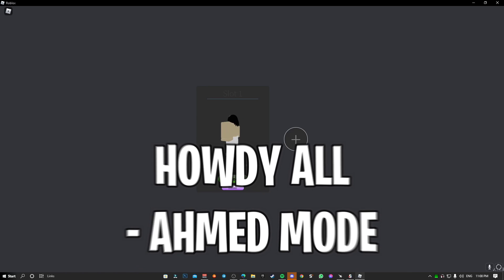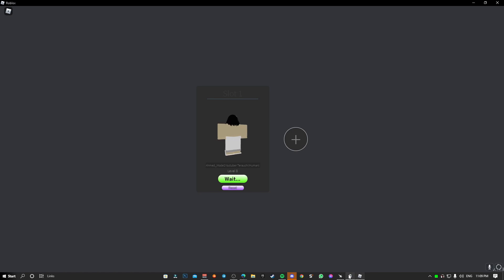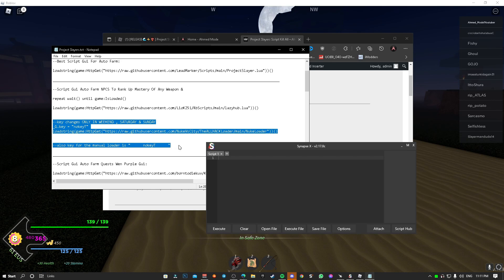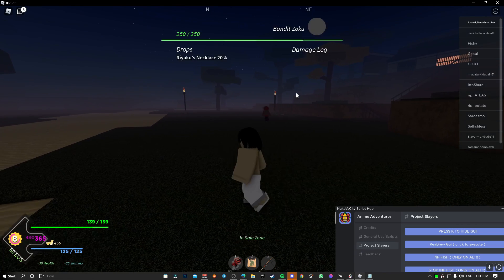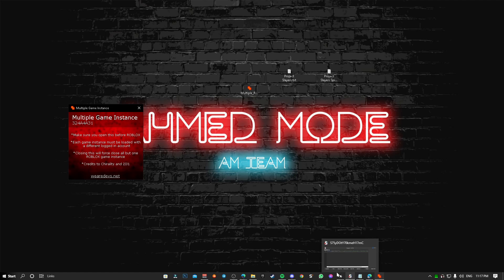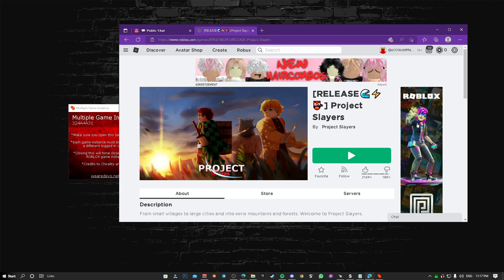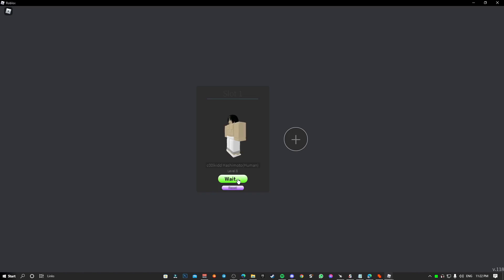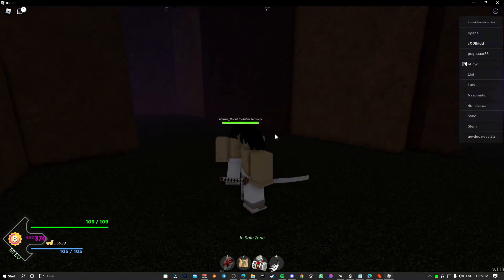[NEW] Project Slayers Script Hack Infinite Fish, Infinite Wen, Dupe Fishes - Roblox Pastebin 2022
✔️ Script Link ✔️

[ Project Slayers Script Hack Infinite Fish And Dupe Fishes And Infinite Wen PASTEBIN 2022 ]

I Worked Hard On This Video To Make You Smile/Enjoy 💜

✔️ DOWNLOAD ✔️ ENJOY WITH US IN ROBLOX. 😆😅😅😂😜😝

SUBSCRIBE FOR MORE AND TURN ON THE BELL 🔔  SO YOU WON'T MISS ANY NEW VIDEO AND LIKE 👍 TO SUPPORT ME AND SHARE THE VIDEO TO YOUR FRIENDS SO WE CAN GET TO 100K SUBSCRIBERS FAST ENJOY!!! 😄

(Ahmed Mode's Official Group)

💎My Discord Account💎: Ahmed Mode#5946

OUTRO:
💜 A.M. TEAM. ( Ahmed Mode Team.)💚

⚠️ COPYRIGHT! ⚠️

LOOKING FOR MORE IN THE DESCRIPTION? ¯\_(ツ)_/¯ ( ͡o ͜ʖ ͡o)